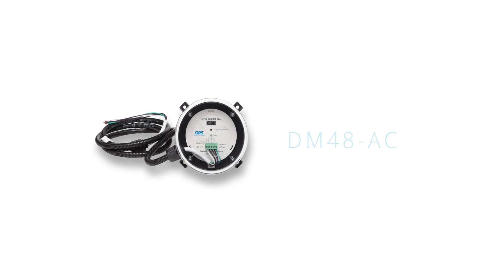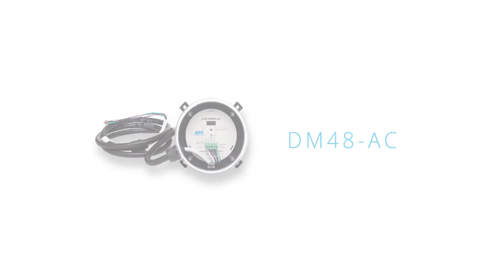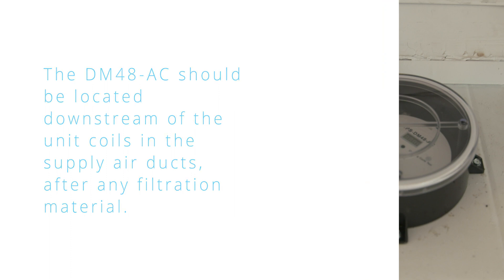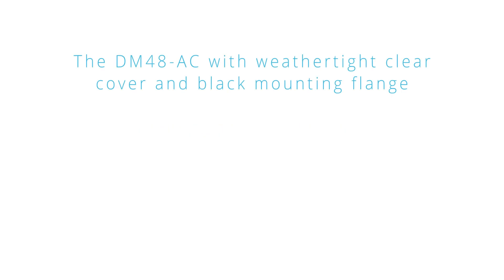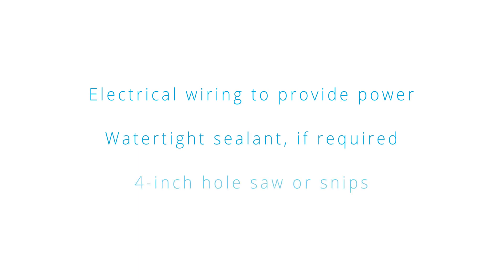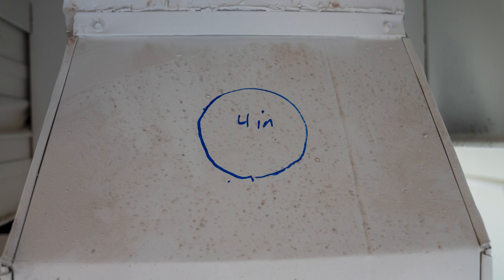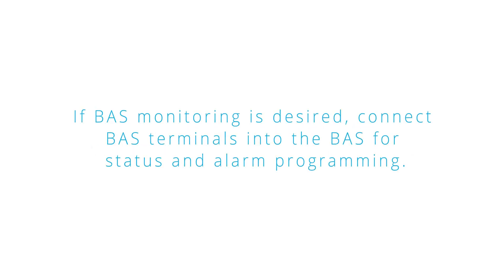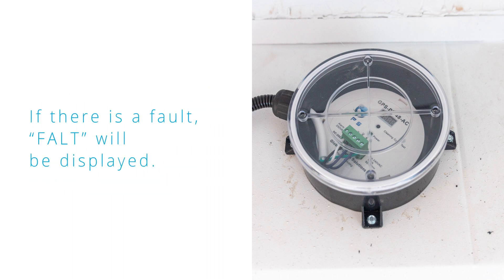GPS Installation Video DM48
How to install the GPS-DM48-AC model from GPS.